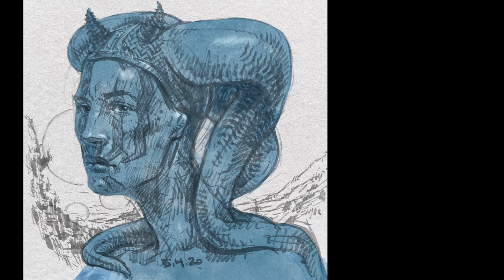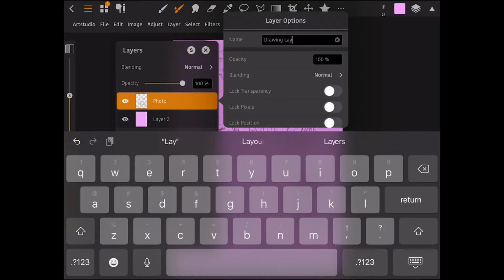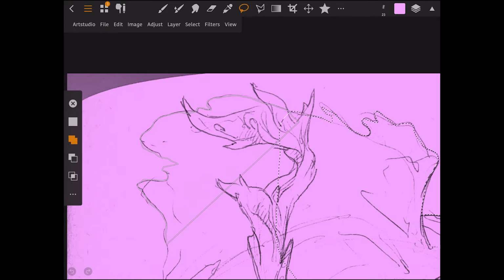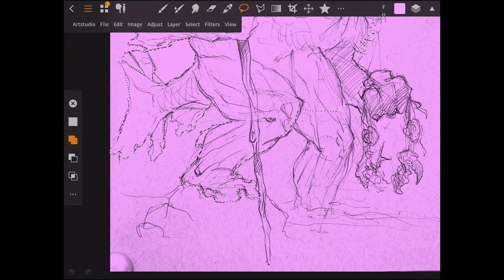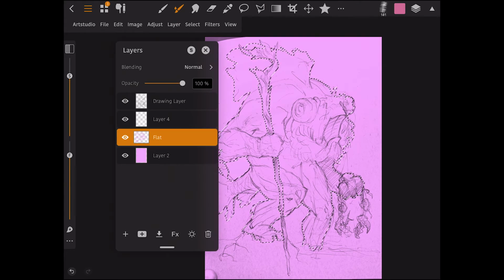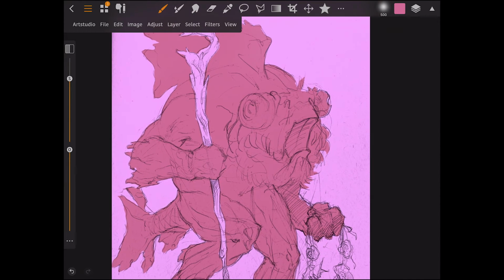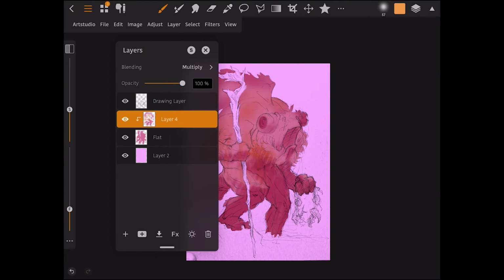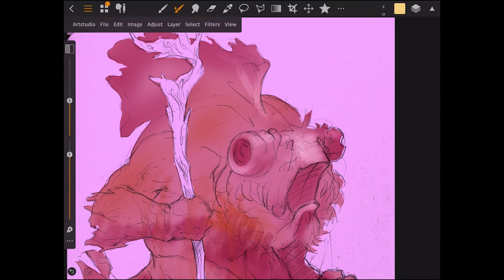FA 210 E4 Flatting 2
A Quick look at some flatting exercises, Building a flat using lasso selection